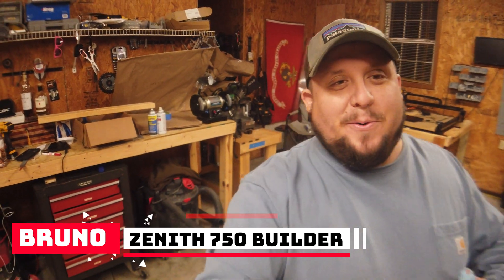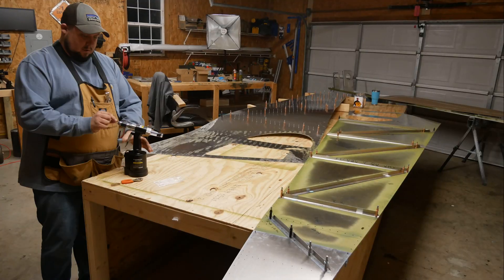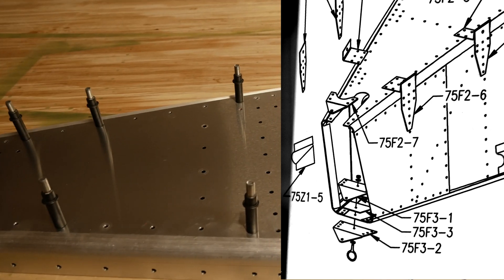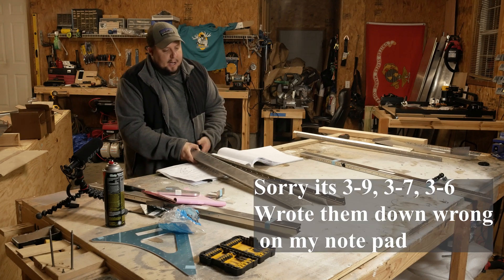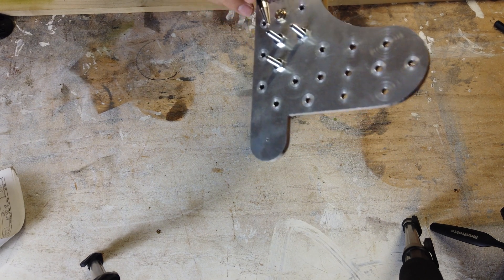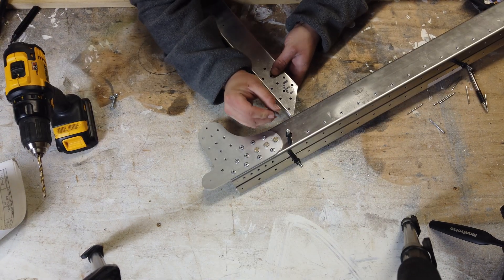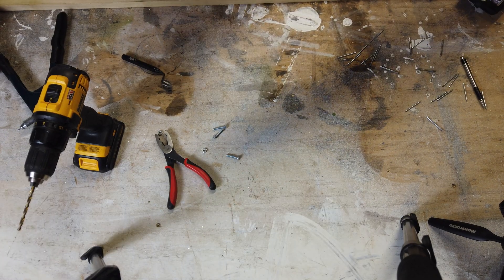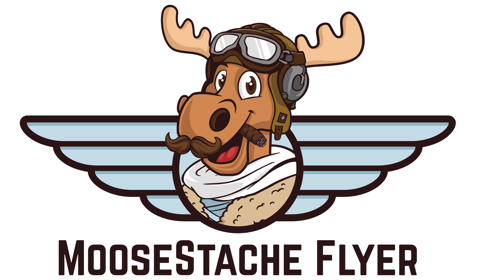KITPLANES Zenith 750 STOL FUSELAGE BUILD PART 2! SIDES/TOP and Cross Brace to final rivet!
Getting back to building, we pick back up on the Rear fuselage

Part changes: NOTHING! woo woo
pages 75-FA-1 rear fuselage assembly

For the sides and to make it easier label everything out on the metal from 75-fa-1, which way they angles go to what pieces they intersect with. it will make your life alot easier. WE then move on to mounting the sides, completing the top section and final rivet. next video will pick up at top braces and the rear baggage section.
(Future link HERE)

What a heck of a time and fun build. IF YOU CAME HERE TO SEE THE BUILD THANK YOU AND I HOPE THIS VIDEO HELPS YOU OUT!

Welcome to the channel and my love of aviation.  Follow along as i build my own plane, get my pilots license and fly the puppy dog and me to HSF2020!